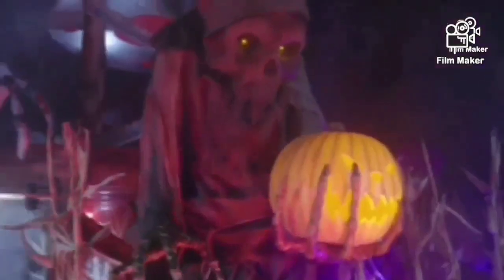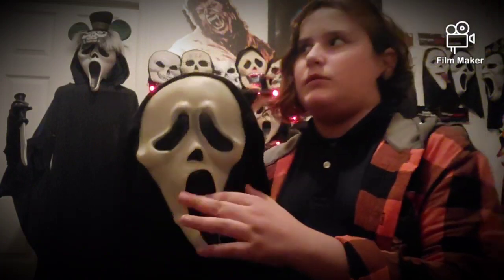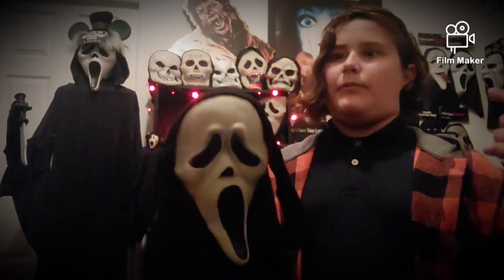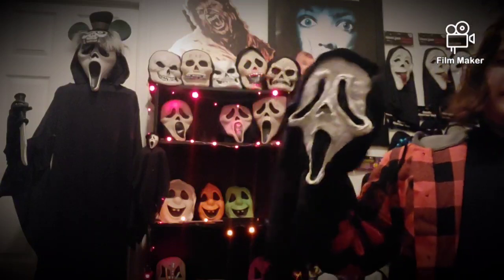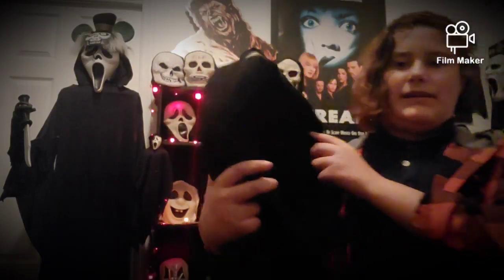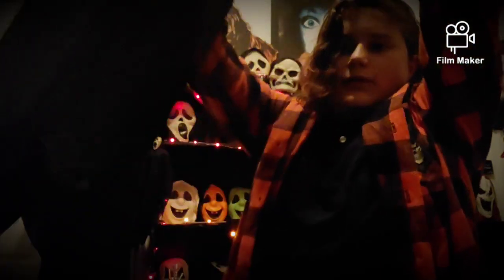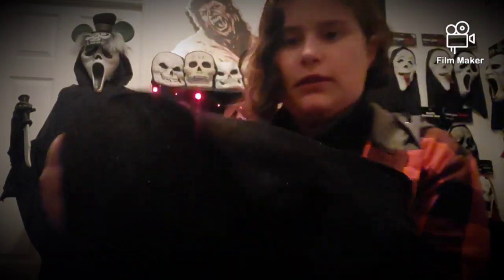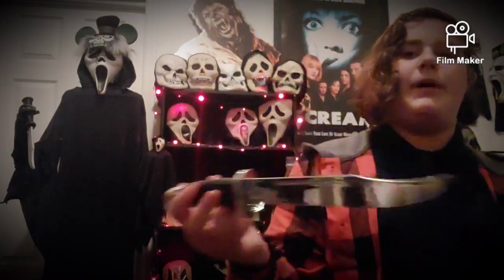Scream (1996) Cosplay Guide - Dmax productions!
Cosplay guide to the original scream movie!